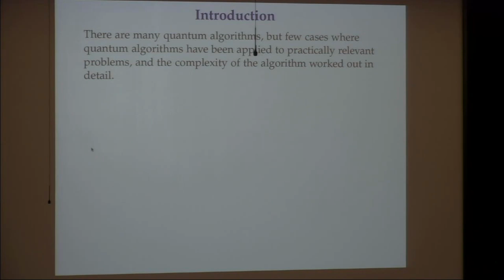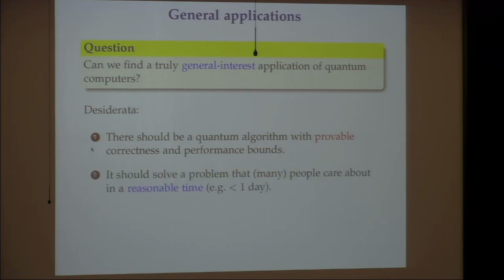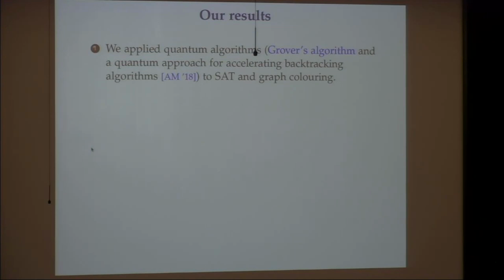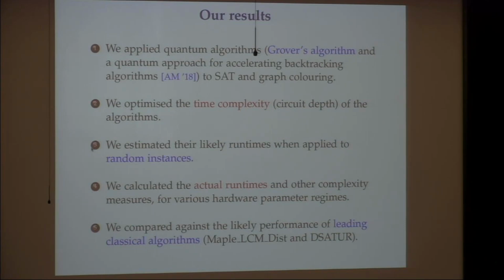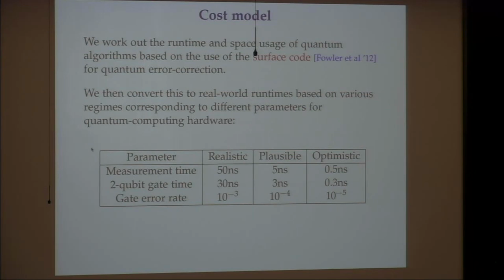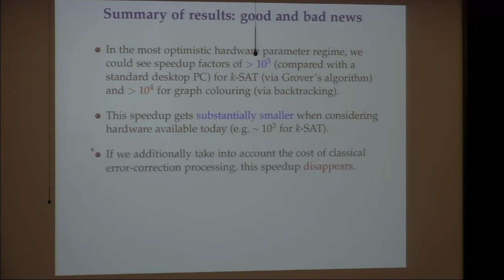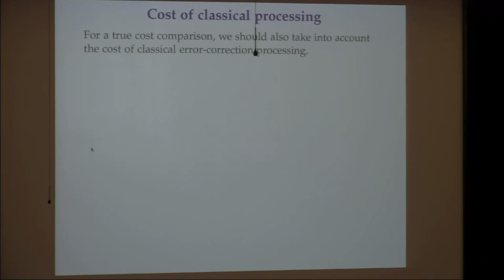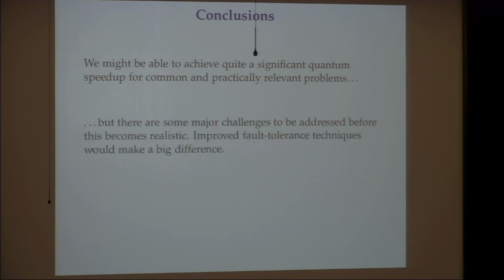Ashley Montanaro: Applying quantum algorithms to constraint satisfaction problems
A talk by Ashley Montanaro at the Workshop on Noisy Intermediate-Scale Quantum Technologies (NISQ), Day 2. NISQ was hosted June 6-7, 2019 by the Joint Center for Quantum Information and Computer Science at the University of Maryland (QuICS). More information about NISQ can be found

Abstract: Quantum algorithms can deliver asymptotic speedups over their classical counterparts. However, as we enter the NISQ regime and beyond, it becomes increasingly important to determine the real-world runtimes and other complexity parameters of these algorithms, taking into account all realistic overheads. In this talk I will discuss recent work applying general-purpose quantum algorithms for solving constraint satisfaction problems to two families of prototypical NP-complete problems: boolean satisfiability and graph colouring. We compare the performance of optimised versions of these algorithms, when applied to random problem instances, against leading classical algorithms. Even when considering only problem instances that can be solved within one day, we find that there are potentially large quantum speedups available in the long term. In the most optimistic parameter regime we consider, this could be a factor of over 10^5 relative to a classical desktop computer; in the least optimistic regime, the speedup is reduced to a factor of over 10^3. However, the number of physical qubits used is extremely large, putting these algorithms well beyond the NISQ regime, and improved fault-tolerance methods will likely be needed to make these results practical. In particular, the quantum advantage disappears if one includes the cost of the classical processing power required to perform decoding of the surface code using current techniques. The talk will be based on joint work with Earl Campbell and Ankur Khurana.